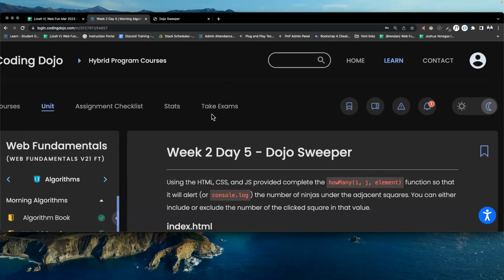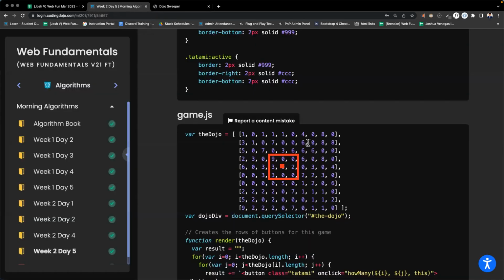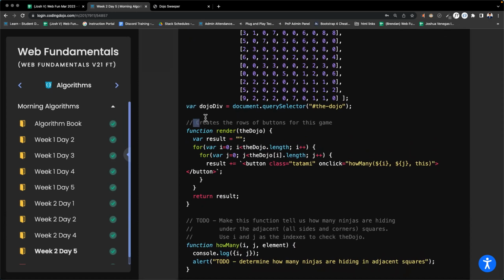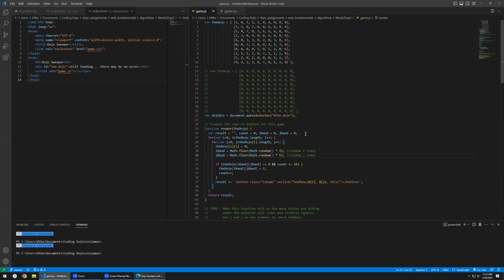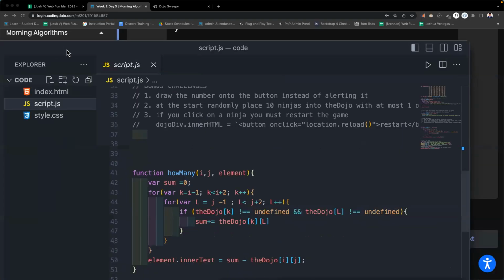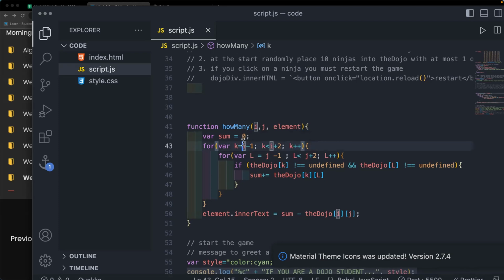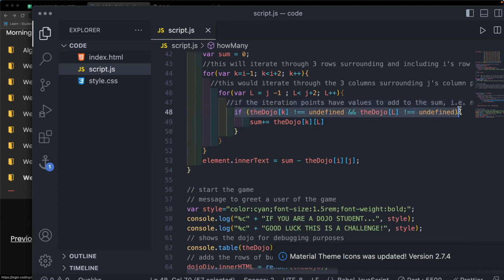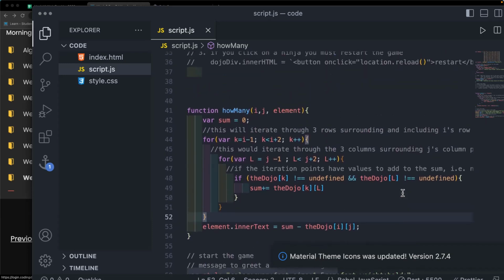Web Fundamentals March2023 W2D5 Algo